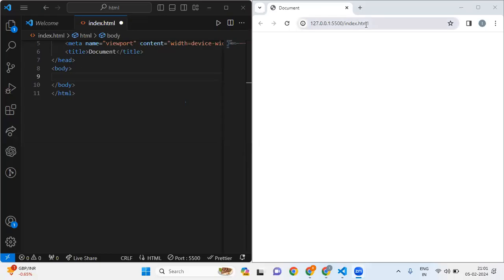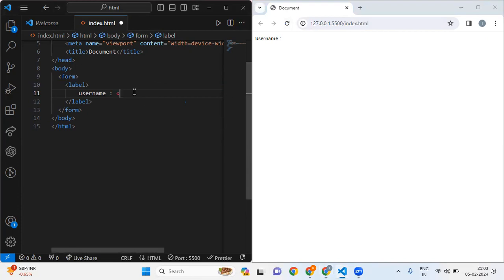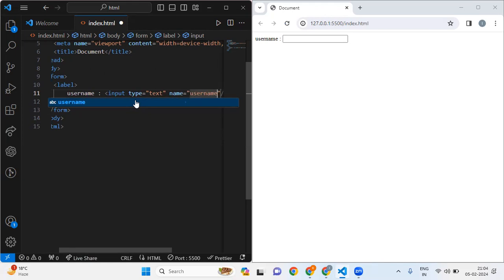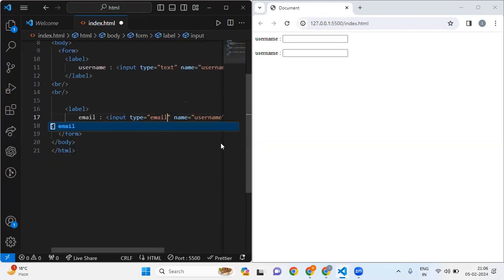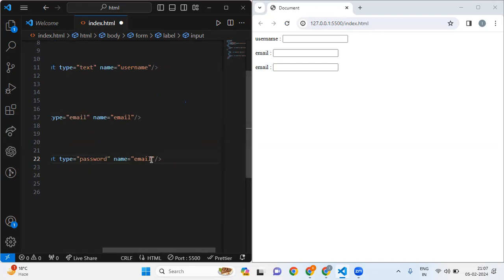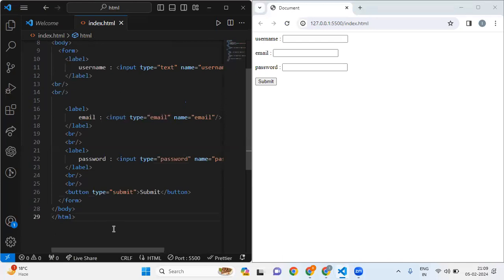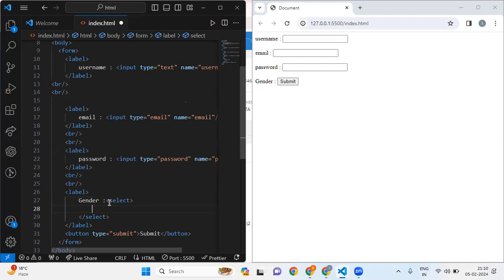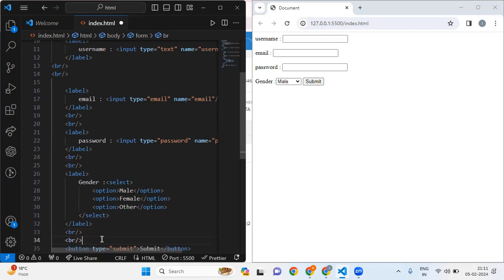Lecture 14 | Learn HTML Forms in 10 Minutes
Master HTML Forms in Just 10 Minutes! (Lecture 14 of Complete HTML Course)

Want to add interactivity to your web pages?

Look no further than HTML forms! In this quick 10-minute lecture, we'll break down everything you need to know to create effective forms, from basic text inputs to radio buttons and dropdowns.

By the end of this video, you'll be able to:

➡️Understand the purpose and different types of HTML forms.
➡️Create basic form elements like text fields, email inputs, checkboxes, and radio buttons.
➡️Learn how to style your forms for a better user experience.
➡️Submit form data and handle it on the server-side.

This lecture is perfect for:

➡️Beginners starting their HTML journey.
➡️Web developers wanting to refresh their understanding of forms.
➡️Anyone interested in adding interactivity to their websites.

Ready to level up your HTML skills? Hit play and dive into the world of forms!